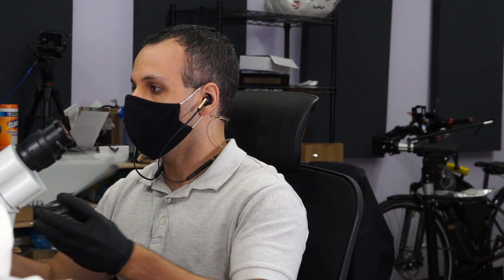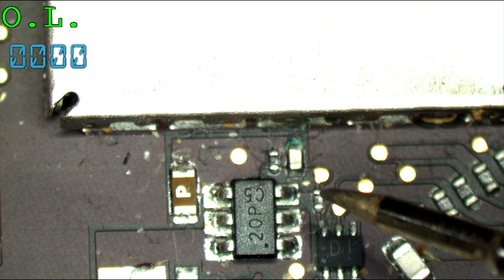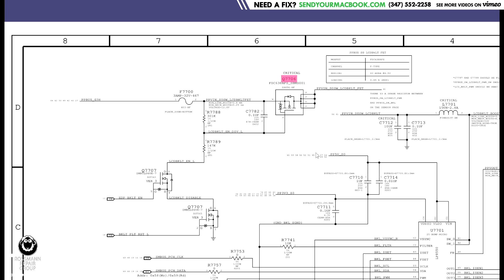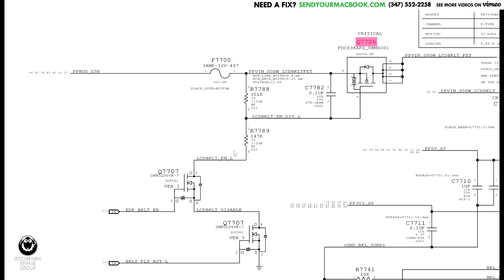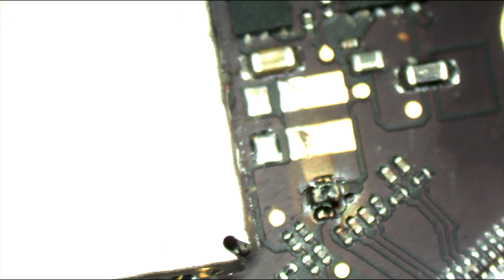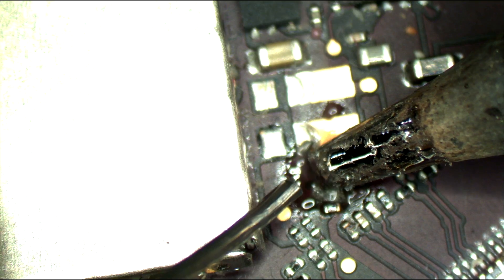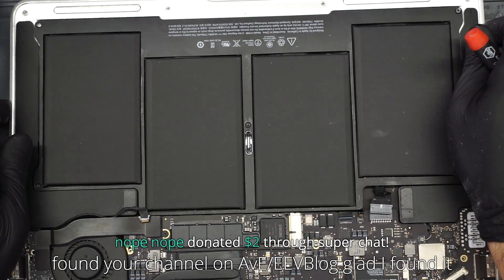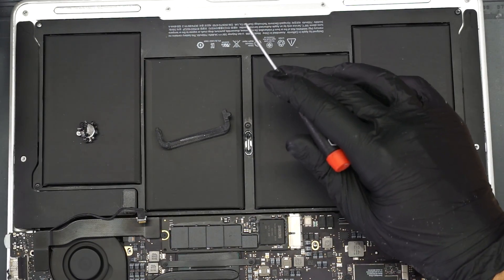A1466 Macbook Air starts with no backlight now has no image logic board repair